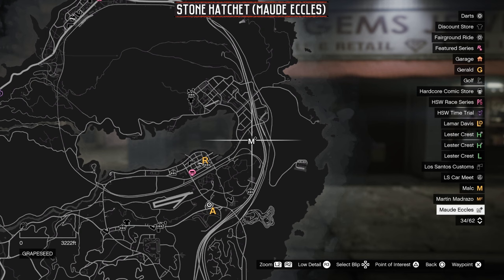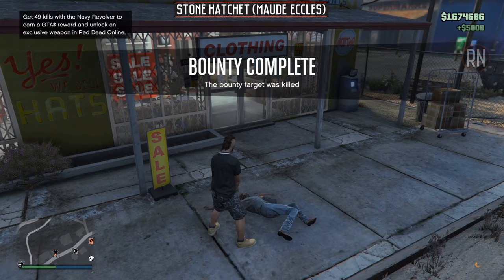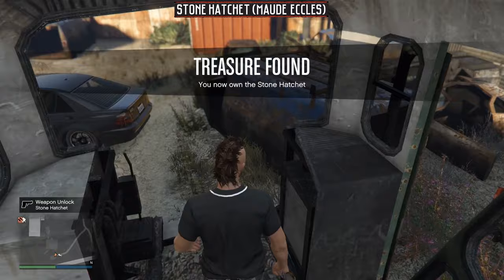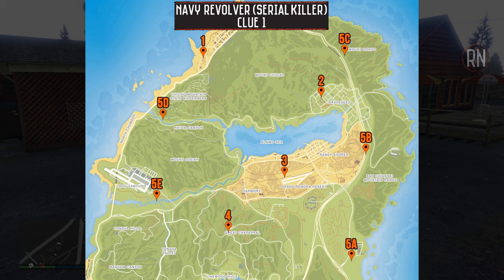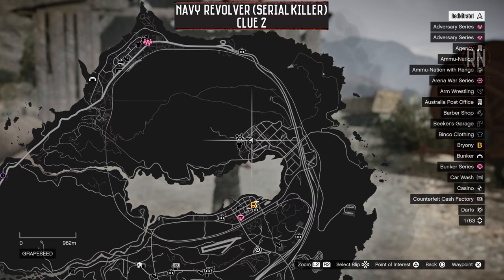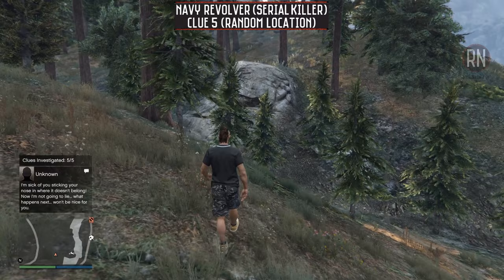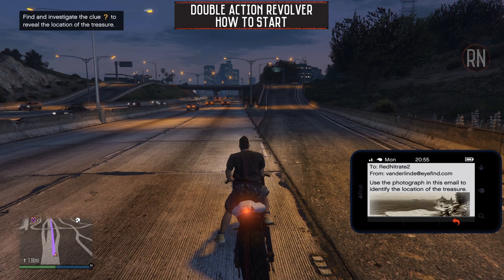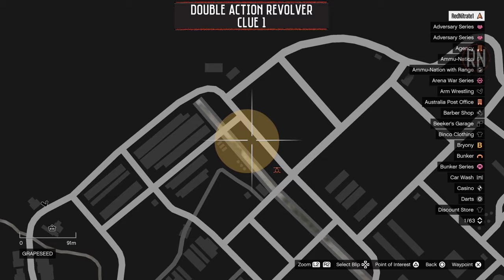GTA 5 Online - All Treasure Hunts | Stone Hatchet, Double Action & Navy Revolver (2023)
GTA 5 Online - Treasure Hunts and Challenges; covering the Stone Hatchet, Double Action Revolver, Navy Revolver, and all of the necessary maps / locations. Rewards you with the three weapons and up to $825,000 total cash.

TIMESTAMPS:

00:00 - Introduction
00:27 - Stone Hatchet
01:34 - Navy Revolver
04:13 - Double Action Revolver
06:44 - Challenges

GTA 5 Online has three treasure hunts - they're very easy and with the guide above, shouldn't give you any trouble. Simply follow the instructions provided and discover the various map locations and relevant weapons challenges, and you'll be rolling in cash in no time at all.

If you enjoyed my GTA 5 Online - Treasure Hunts & Challenges guide, looking at the Double Action Revolver, Navy Revolver and Stone Hatchet - please tap the thumbs up button and consider subscribing for all future Grand Theft Auto V related content.

--OTHER GTA ONLINE VIDEOS--